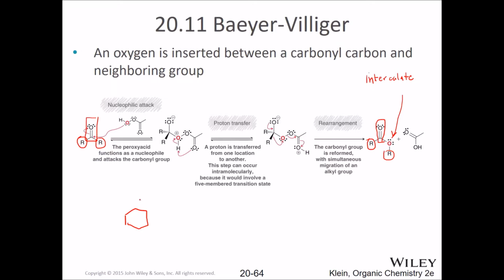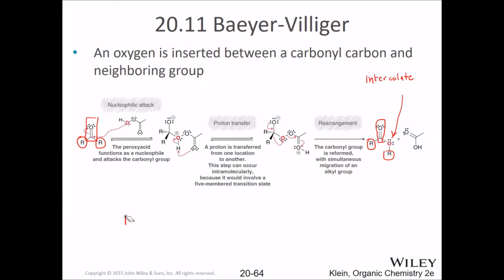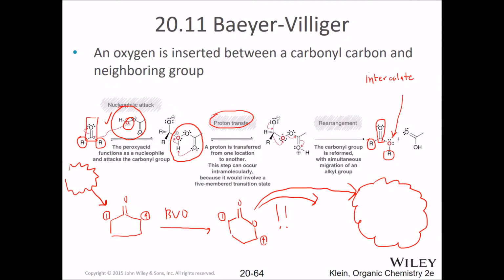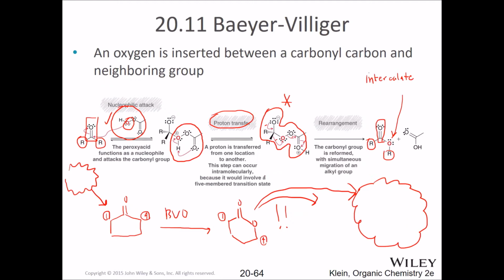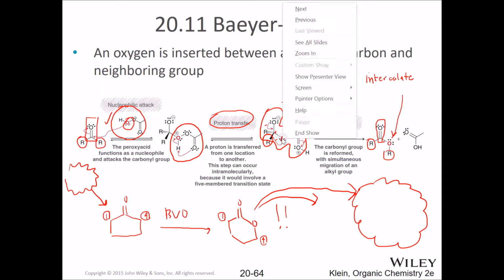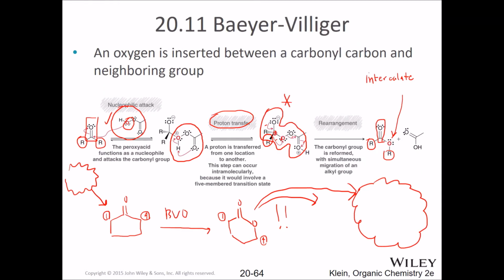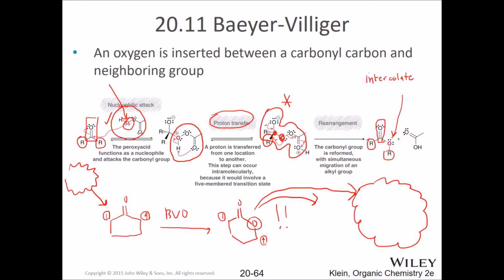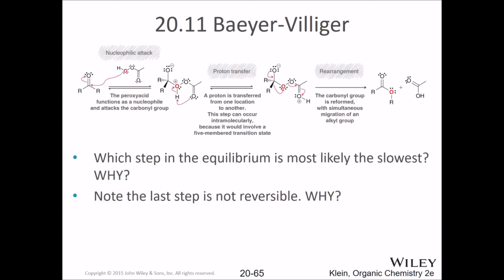Klein2ed, Section 20.11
Baeyer-Villiger Oxidation.